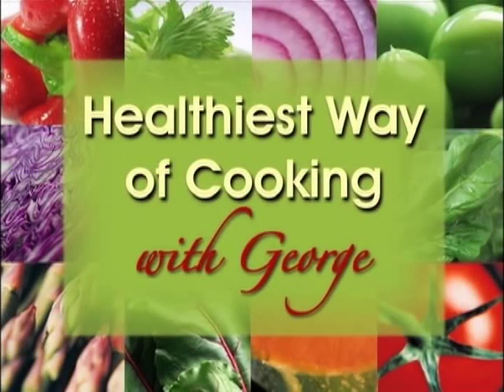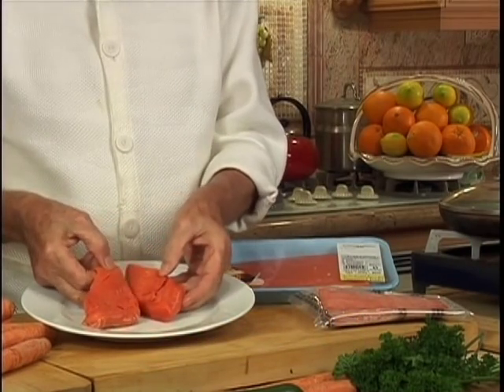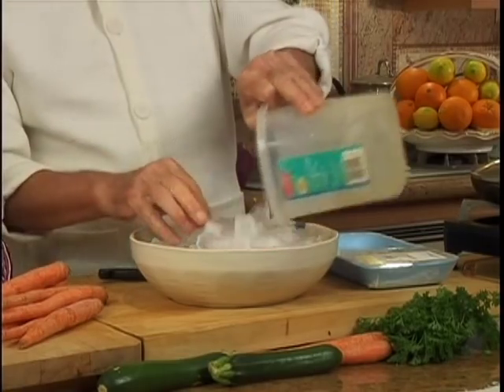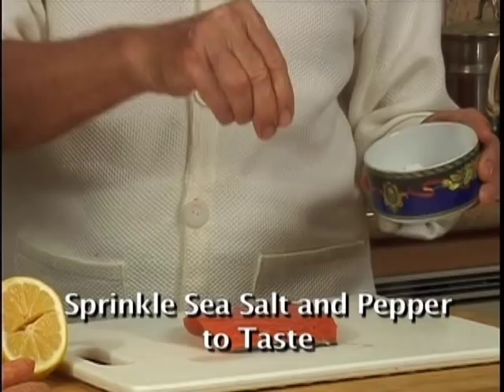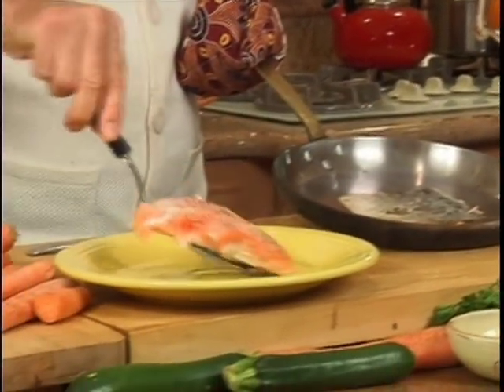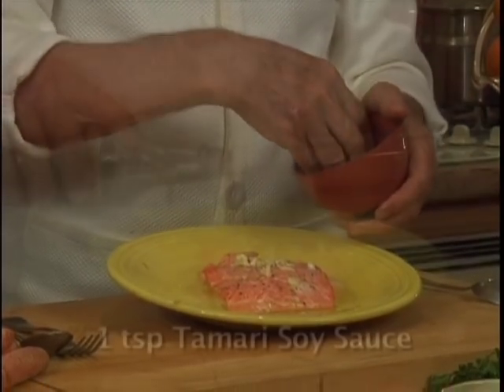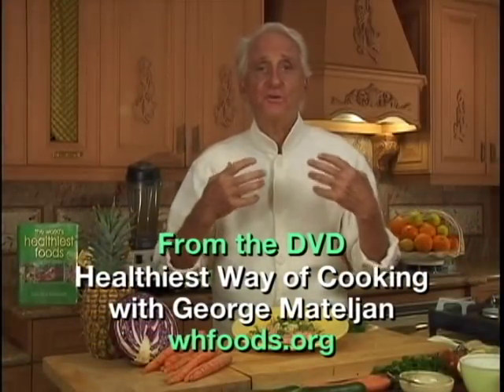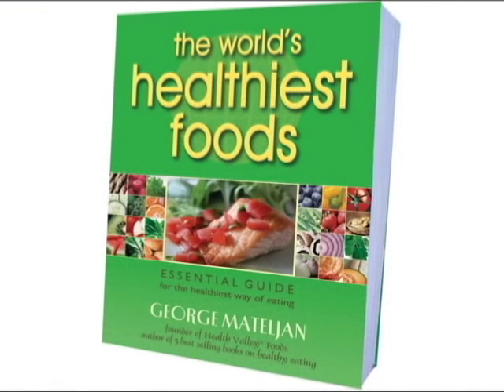How to Cook Salmon for Optimum Health by George Mateljan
A new way to cook Salmon for maximum nutrition and taste from The World's Healthiest Foods

Learn a new way to cook great tasting, good for you foods in just minutes with George Mateljan.

George's New Way of Cooking is based on scientific studies that report low cooking temperatures and short cooking times as two of the most important criteria to help bring out the flavor of food and retain their valuable vitamins, minerals and antioxidants.

Visit the website for hundreds of free easy recipes and to order the "The Healthiest Way of Cooking" DVD with 46 full length cooking videos to help you cook and enjoy more nutritious and flavorful meals at home.

Because most recipes take only minutes to prepare, and you are cooking more of your meals at home the New Way of Cooking can save you both time and money!

The website is a virtual encyclopedia with over 2500 web pages of information collected from over 40 years of research on nutrition, food and good tasting food.

and In just 5 minutes learn what foods are best for you with personalized recommendations from our interactive Food Advisor.

Sign up for our Newsletter and get the first chapter of The World's Healthiest Foods book FREE! Stay informed, and get healthier and more powerful.

The George Mateljan Foundation, a not-for-profit foundation with no commercial interests or advertising, is a new force for change to help make a healthier you and a healthier world.